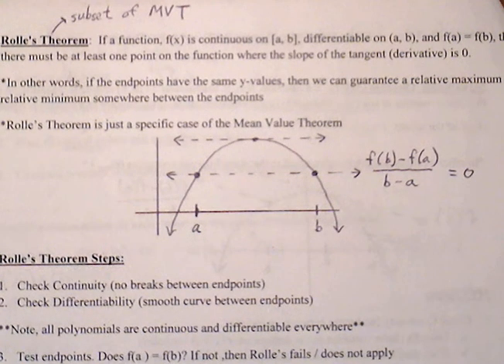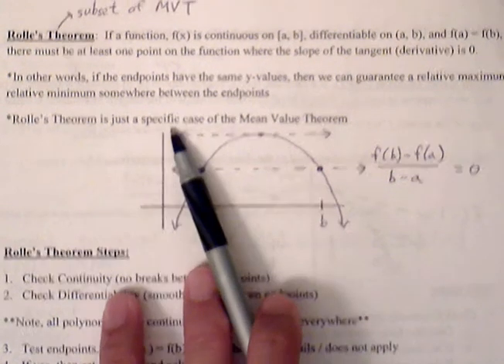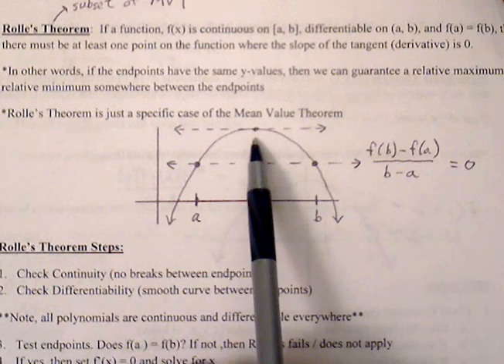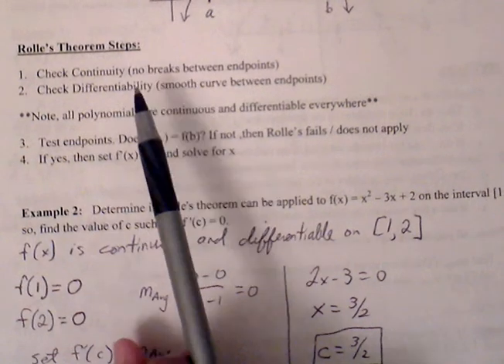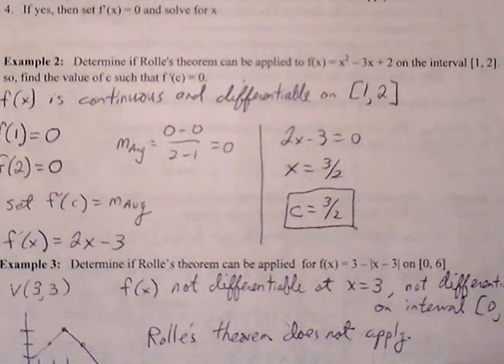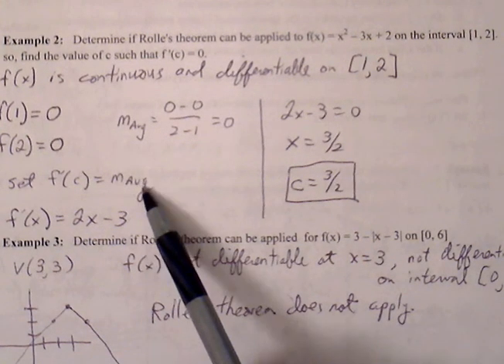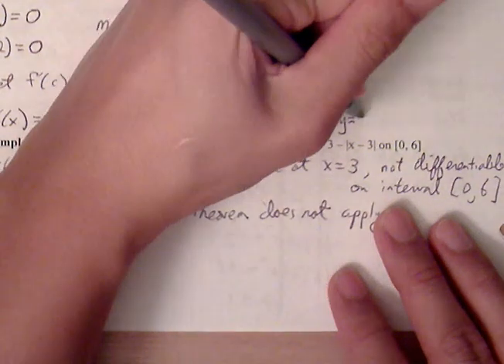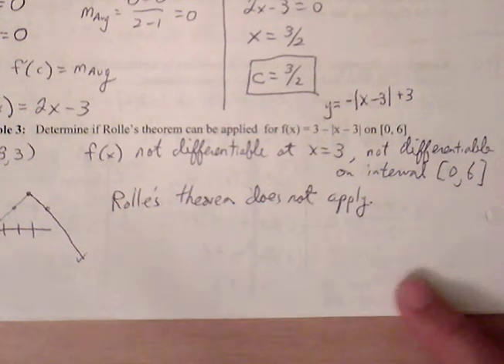Ch. 3.2 Mean Value Theorem and Rolle's Theorem Notes (part 2)